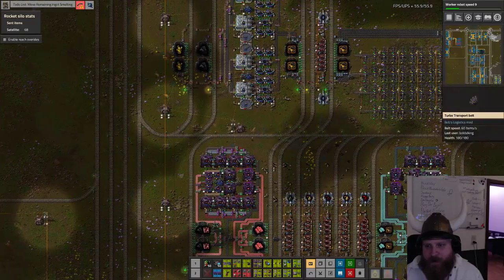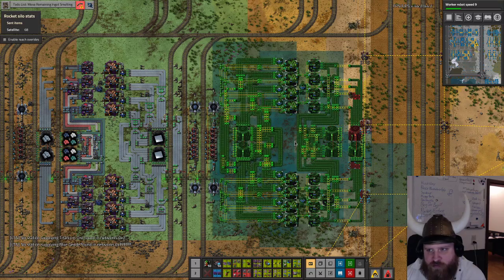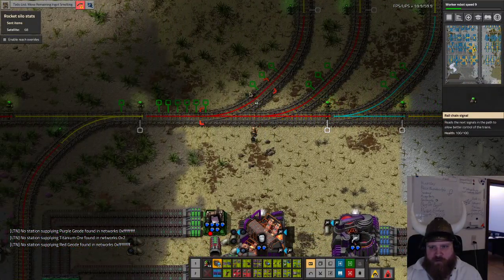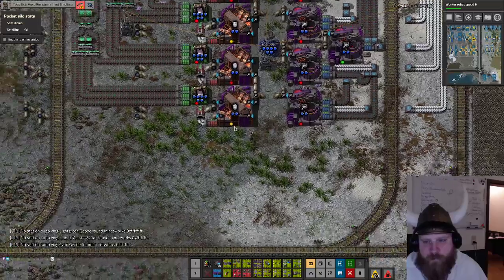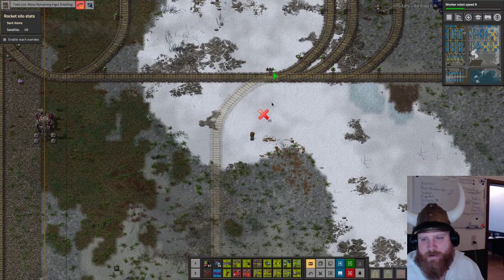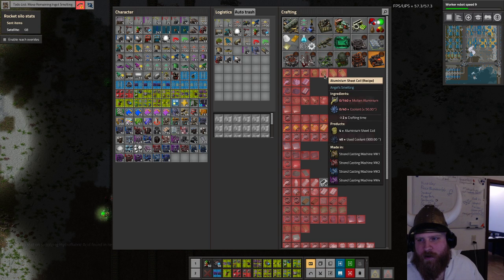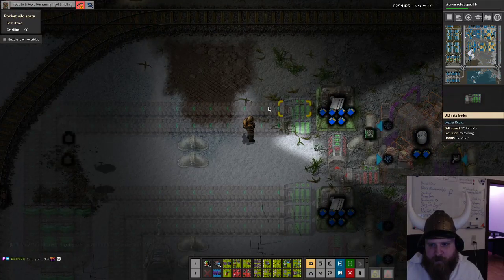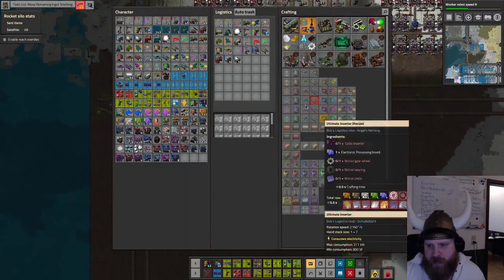Factorio -Too Many Mods - Bigger Better and Uncut - 438